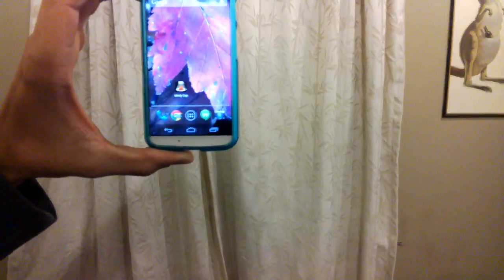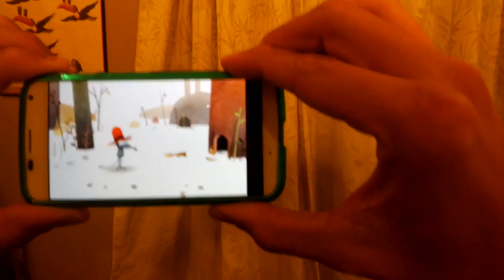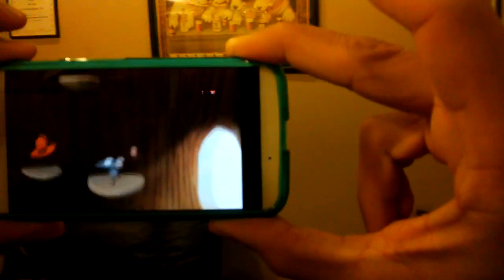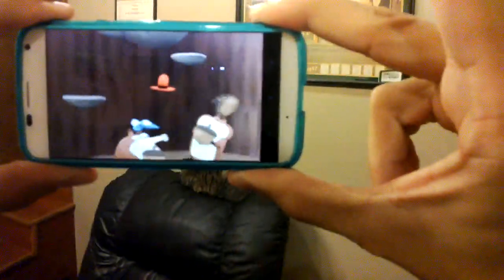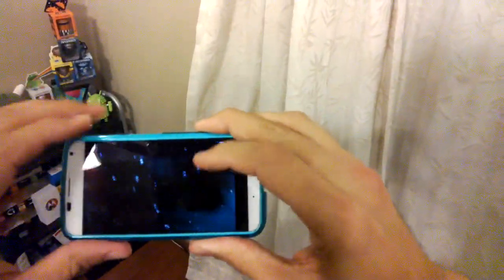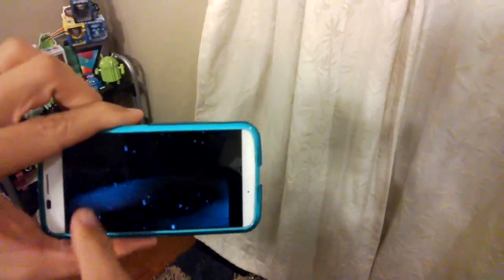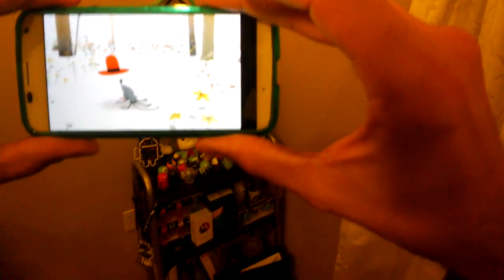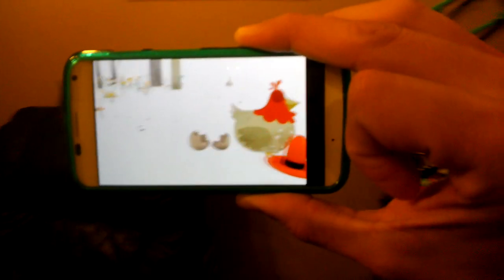Moto X Windy Day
Here's the Moto X and Windy Day, thanks to the new Motorola storytelling app, Motorola Spotlight Player.